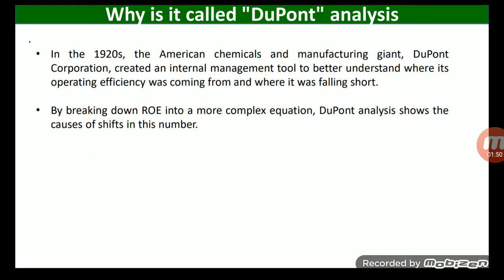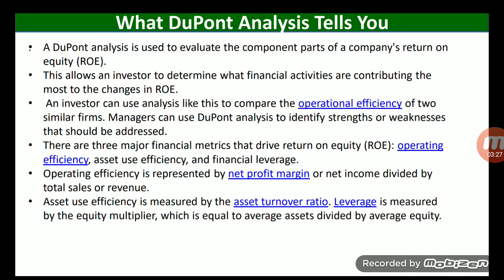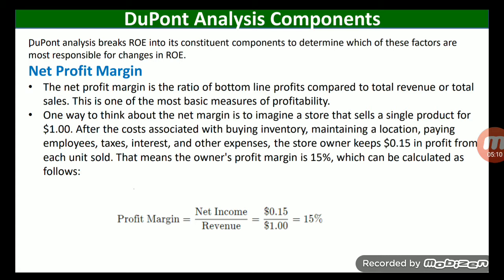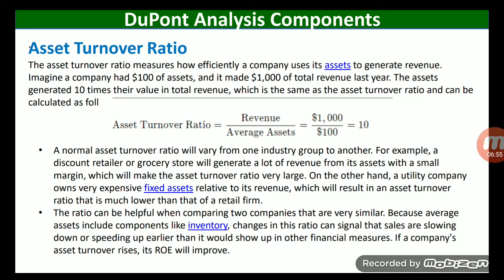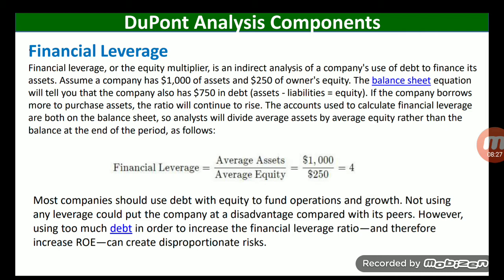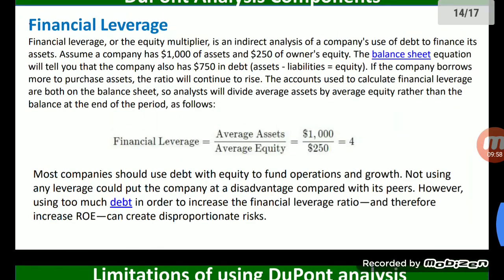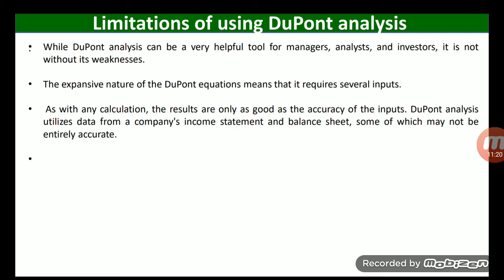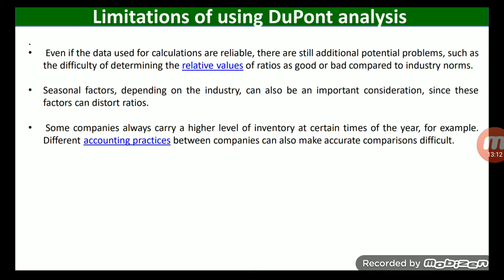Componants and Limitations of DuPont Analysis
# DuPontAnalysis- Componants and Limitations